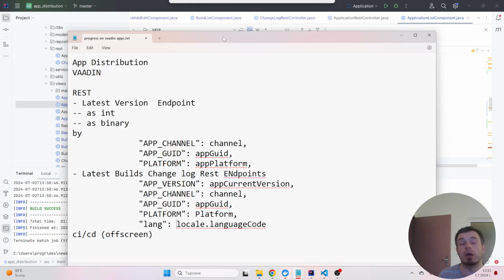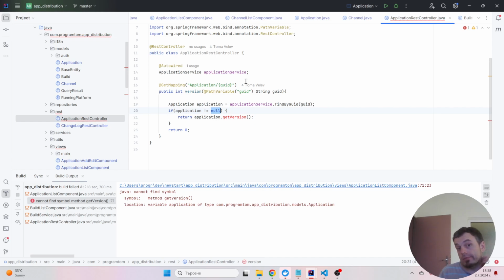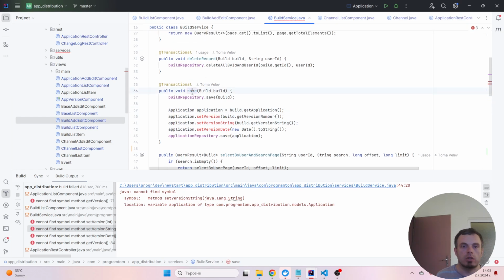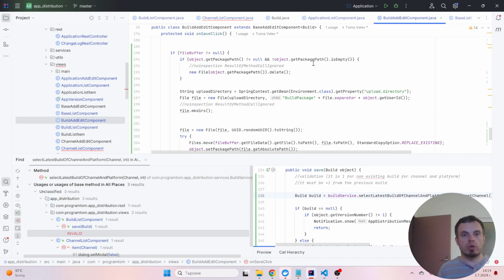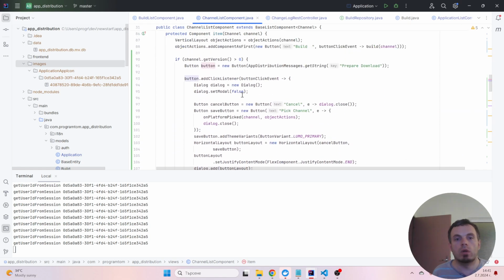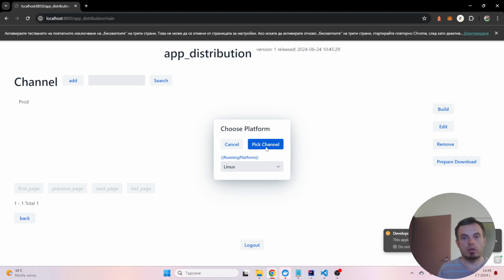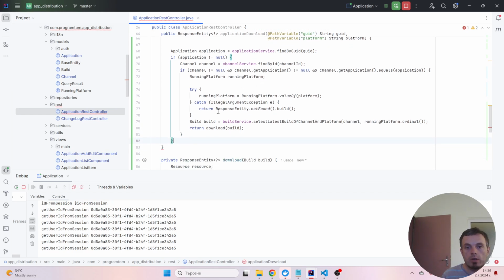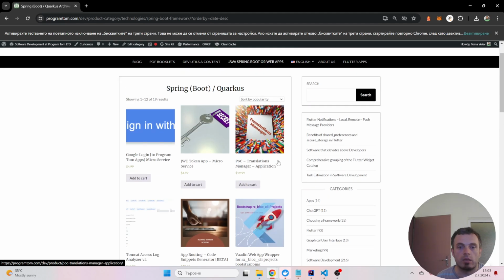Part 4 - WIP App Distribution Logic